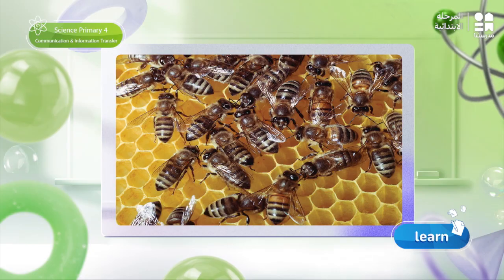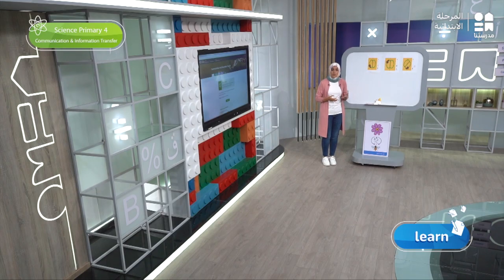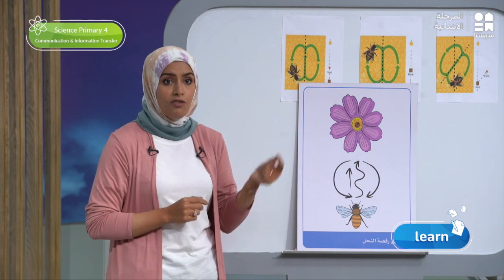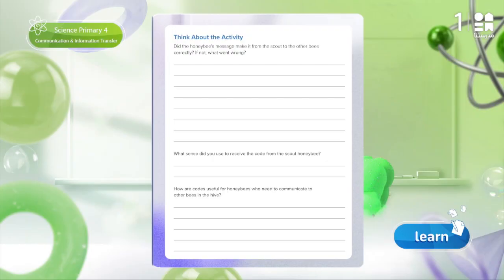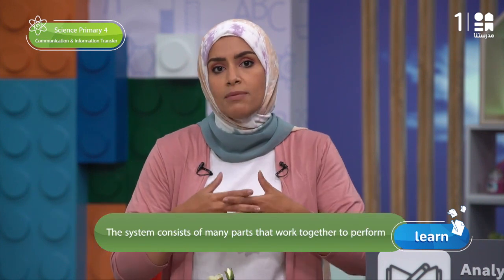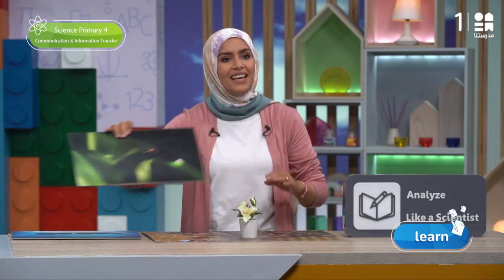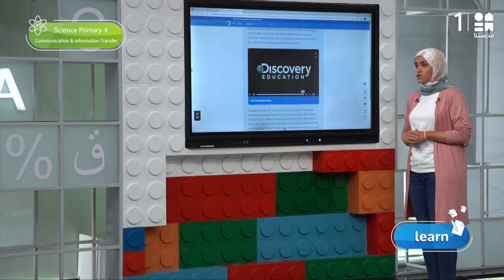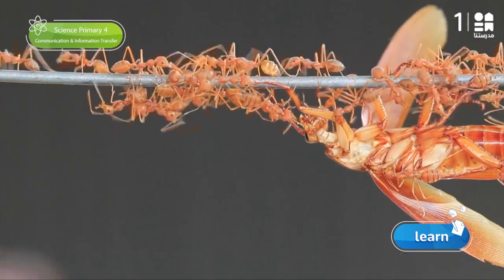Communication and information transfer | Science | الصف الرابع الابتدائي Part 3